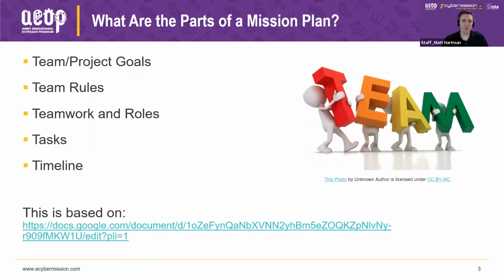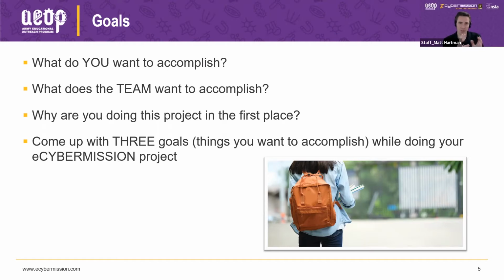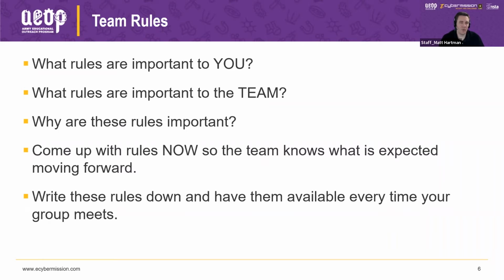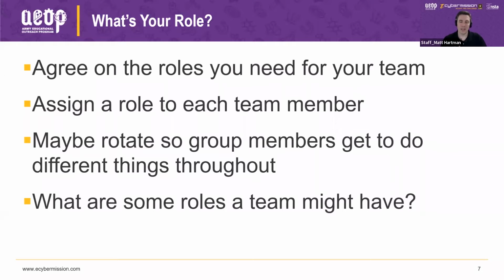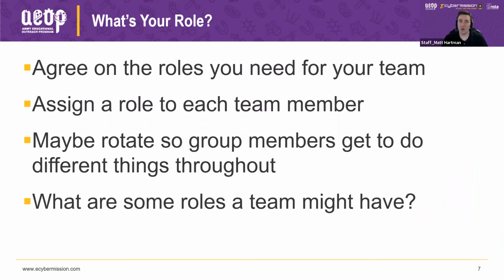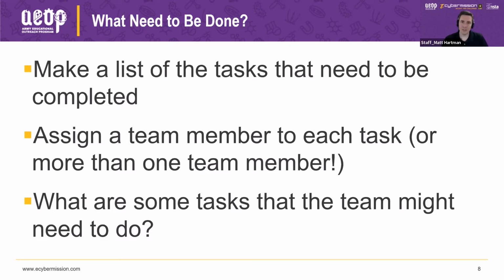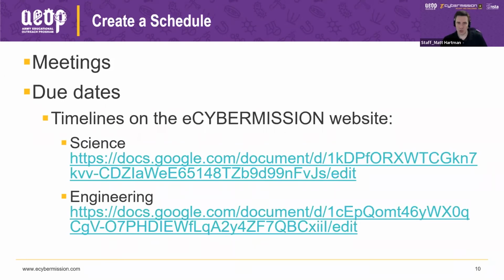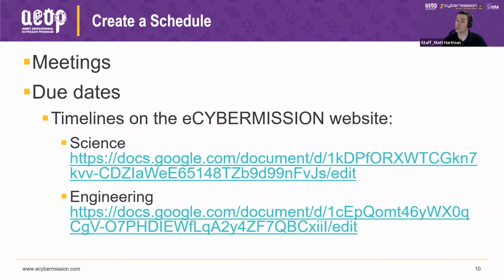Coming Up with a Mission Plan ft. Dr. Alexander Tobias & Carlos Velez | Classroom Live Chat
Sometimes the hardest thing about eCYBERMISSION is deciding what your project should be! In this Classroom Live Chat, we chatted with students at Wilton Junior/Senior High School about how to create a mission plan. CyberGuides Dr. Alexander Tobias and Carlos Velez joined us to share their experiences at STEM professionals and answer student questions!

eCYBERMISSION is an online STEM competition for students in grades 6 to 9 that offers students the opportunity to explore STEM in a real-world setting. Students work in teams, with the help of a Team Advisor, to choose a problem in their community to explore with science or solve with engineering.